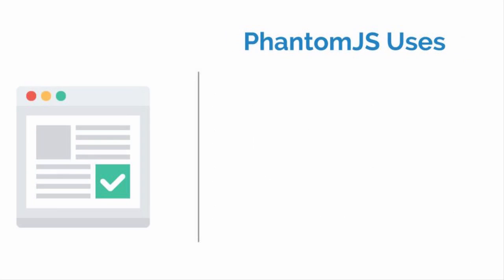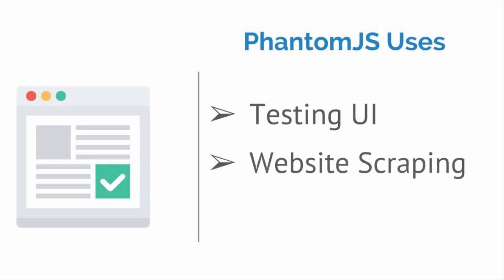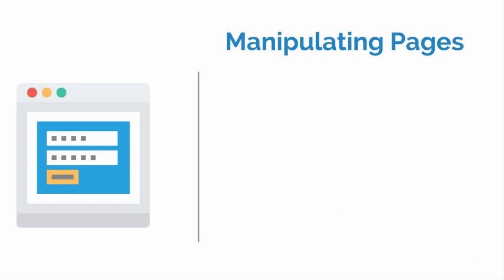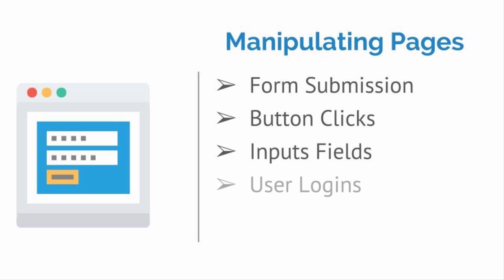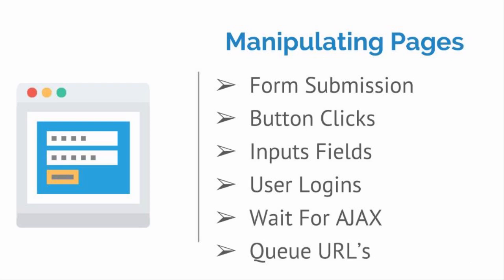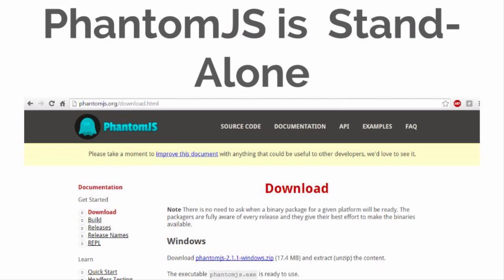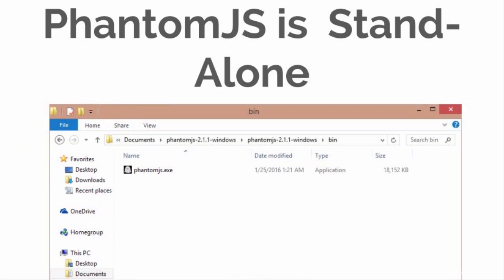Scrape Websites using PhantomJS and CasperJS : What is PhantomJS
Scrape Websites using PhantomJS and CasperJS
Become a better JavaScript Developer and Learn Front-End Testing. We'll use javascript, lodash and jquery for scraping.